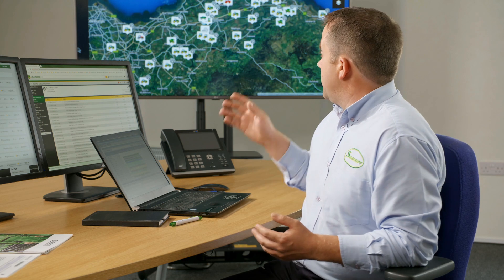FarmSight Services - Remote Machine Monitoring | John Deere